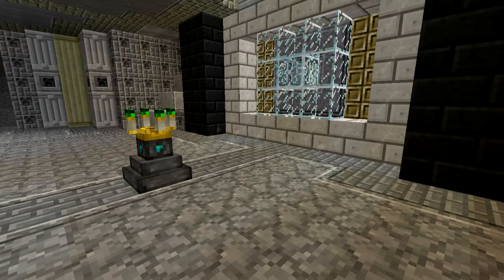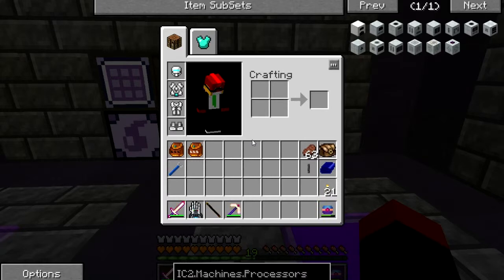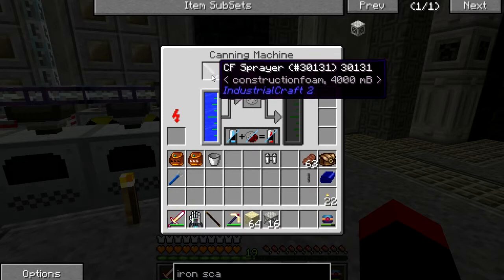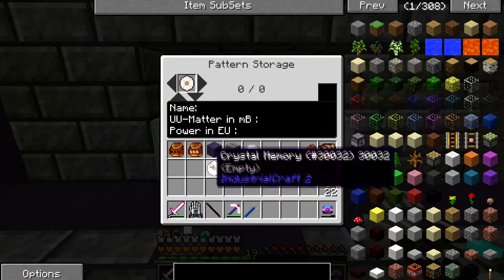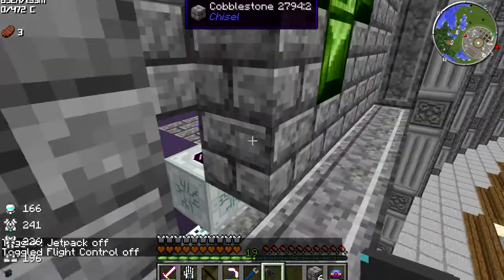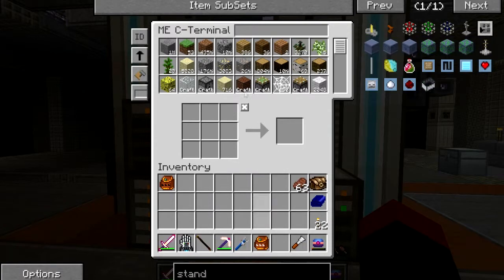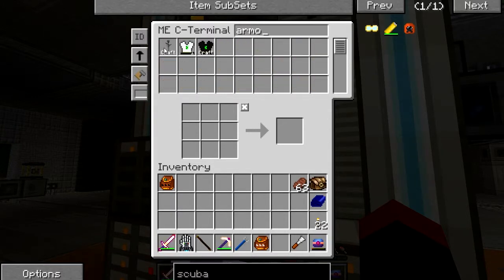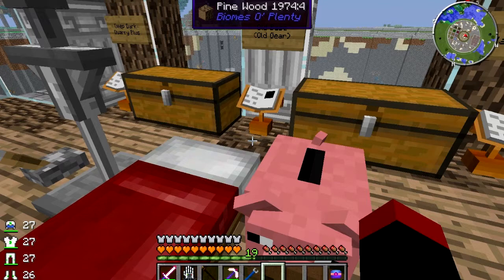Feed The Beast Monster Ep 26 Quantum Suit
Today we put to use all that UU-Matter we have been mass fabricating to make a Impenetrable indestructible expensive suit know as quantum Armour

Songs:Lights Are Out, Waiting For The Sun

Recording/editing equipment:
Fraps (Computer)
Audacity for voice overs
Hauppauge HD PVR2 Gaming Edition Plus (Console)
Sonyvegas Pro 12
Blue Snowball ice (Mic)
Gimp (Thumbnails)